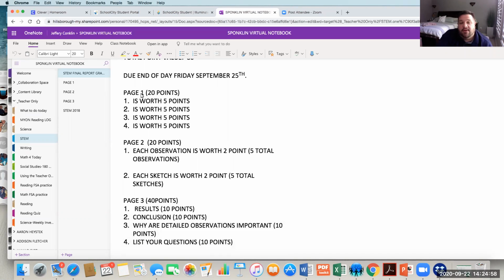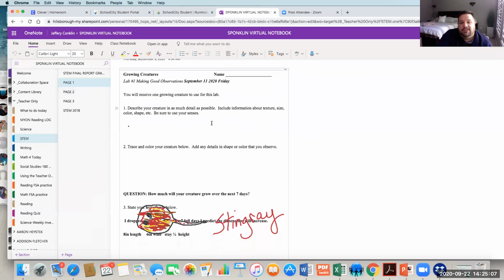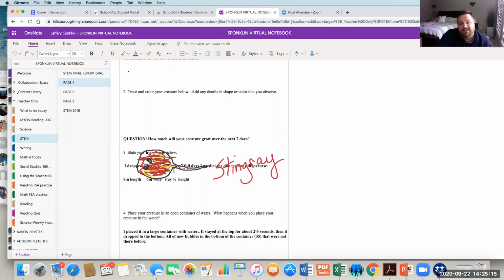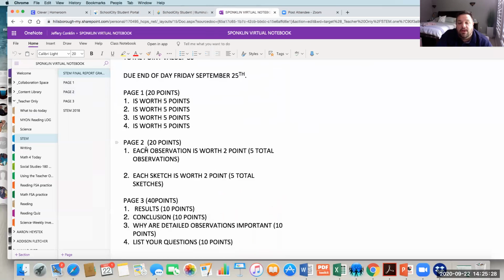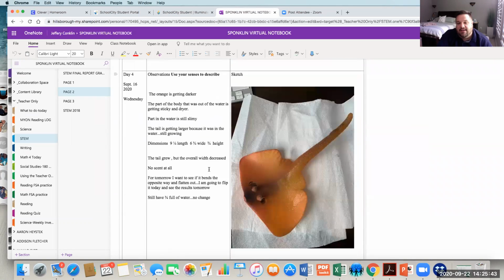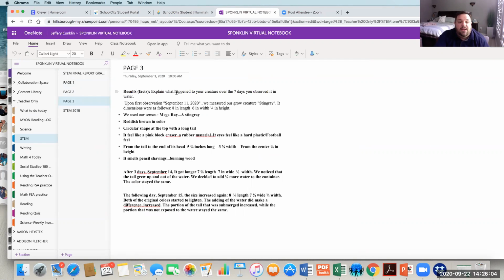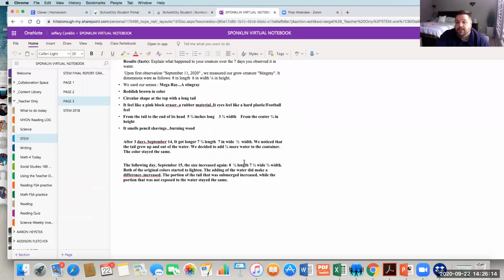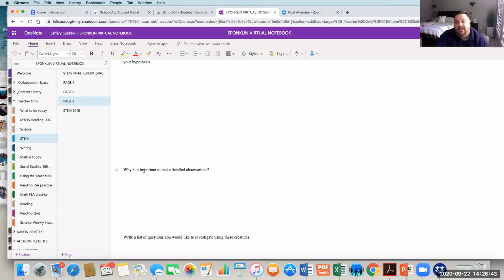SPONLKIN: STEM DUE THIS FRIDAY...80 POINTS!!!